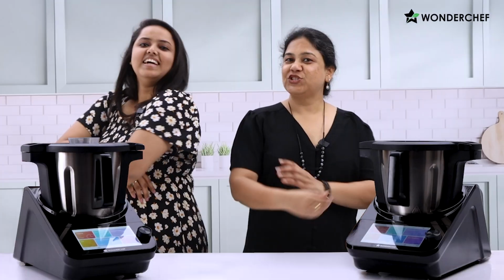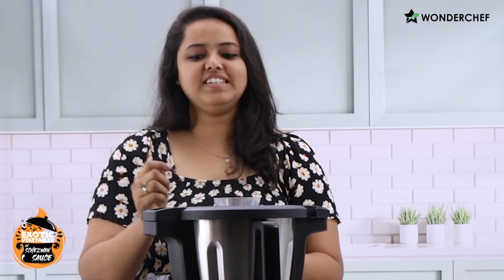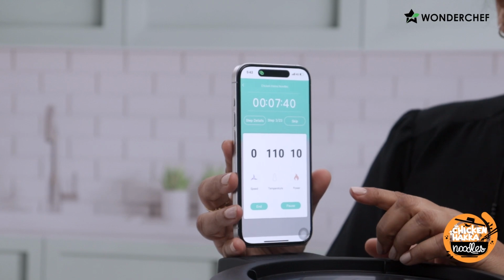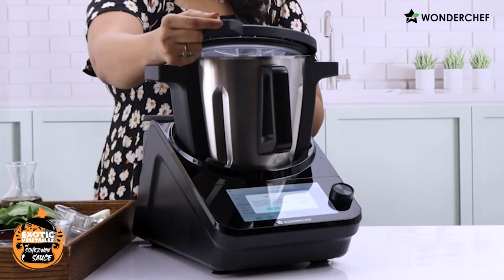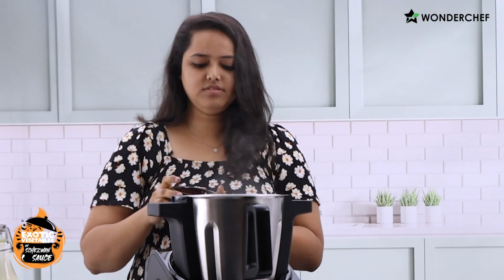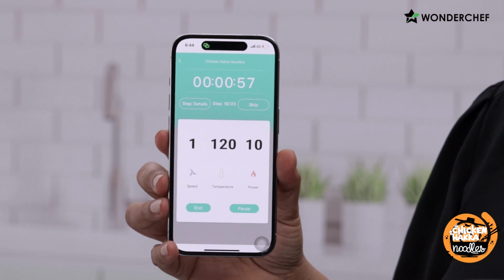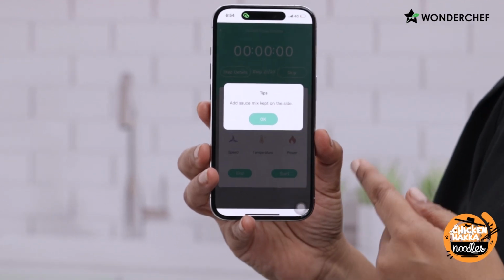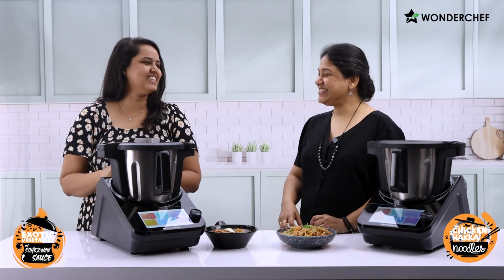Indo-Chinese Tadka - Chef Magic New Recipes of the Week | Wonderchef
🌶️🍜Get ready to spice up your taste buds with Chef Magic Recipes of the Week!

We're serving up some tantalizing Indo-Chinese vibes with these exotic and lip-smacking recipes.

They are tangy, savory, and everything you crave!

Don't miss out—grab Chef Magic now and start cooking! 🍲